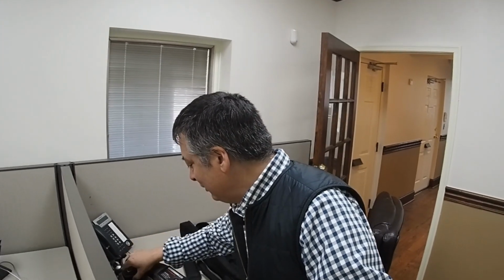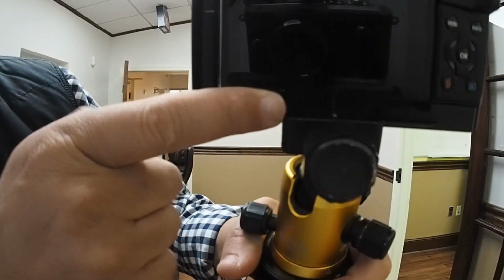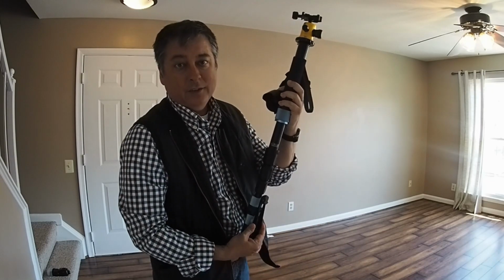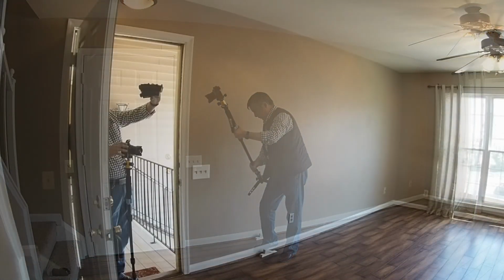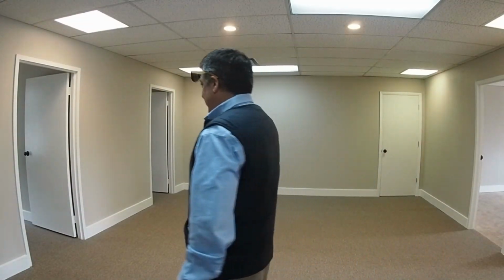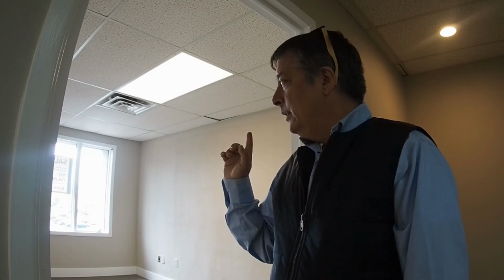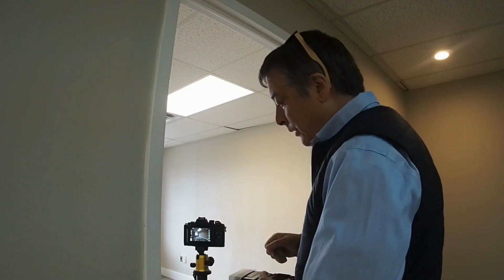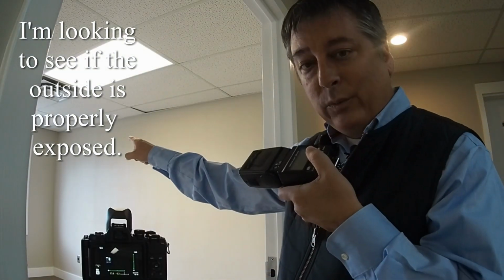Vlog: A Day on the Job - How I take Real Estate Photos ep.78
Follow me as I take photos of real estate properties.

Grip for E-M10 II with L-bracket
Grip without L-bracket or arca swiss
Olympus E-M10 ii Camera
Sirui P-204SR Monopod
Godox TT350O Mini Thinklite TTL
Panasonic 7-14mm f/4

Vlogging Gear:
Olympus E-PL8 Camera
Olympus 9mm Fisheye Body Cap Lens
Manfrotto Pixi Tripod